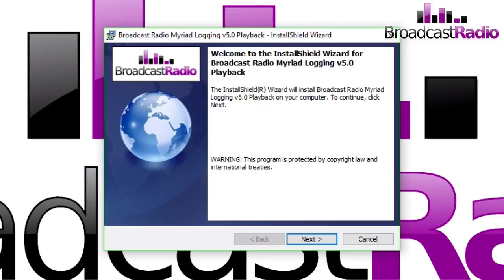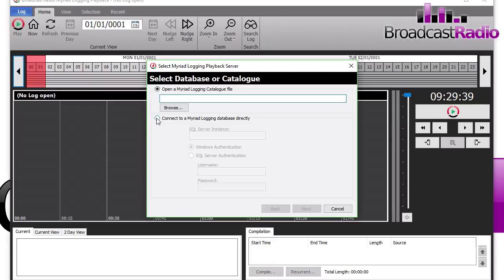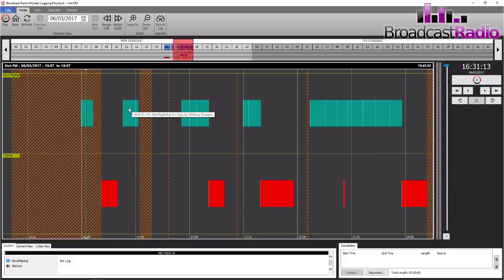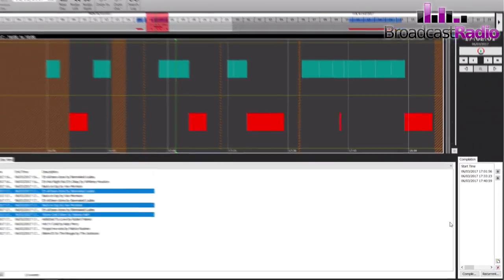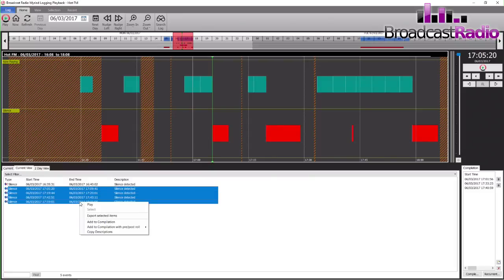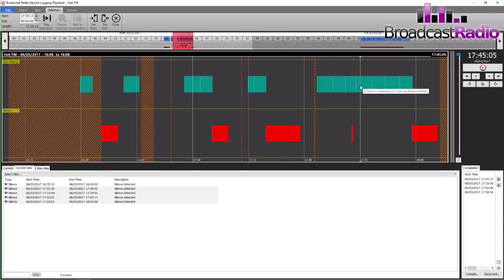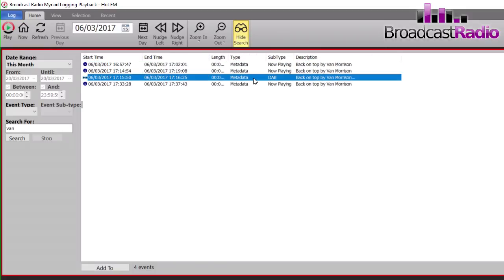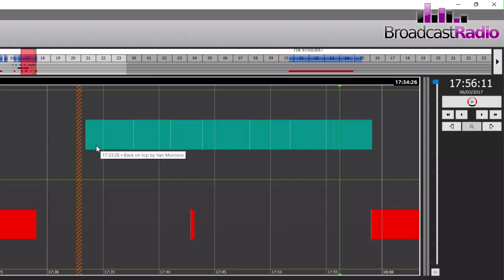Myriad 5 Logging - Logging Playback Install & Overview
This tutorial video will guide you through the process if installing Myriad 5 Logging - Playback tool which is used to access you audio and data logs and extract content. The video will also provide an overview of the system.

(c)2017 Broadcast Radio Ltd